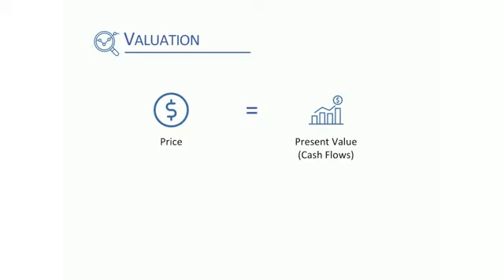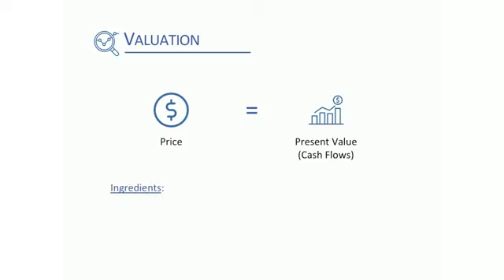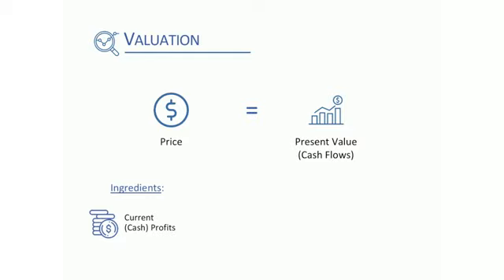Startup Valuation Methods - Learn Finance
This is the best Finance course
Startup Valuation Methods overview
How do different types of investors think about an investment opportunity? What kind of securities and contracts do they offer? How should a company decide what is a ""good deal""? This course is designed to introduce you to the challenges and pitfalls of financing new enterprises. You will learn the basic tools for valuating companies, including using discounted cashflow analysis in Excel and understanding how to apply this model to your entrepreneurial venture. You will then learn how valuation works with different types of securities that investors use to finance startups, from bank loans to venture capital to angel investing.